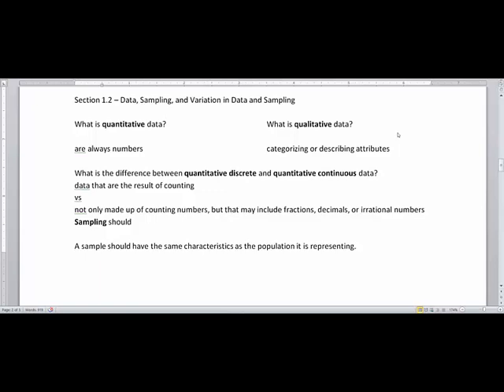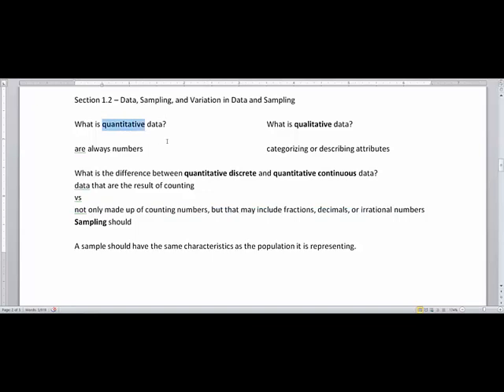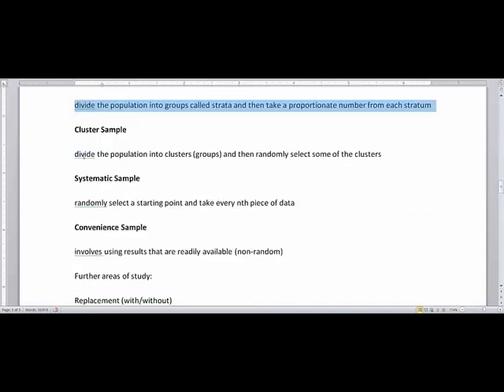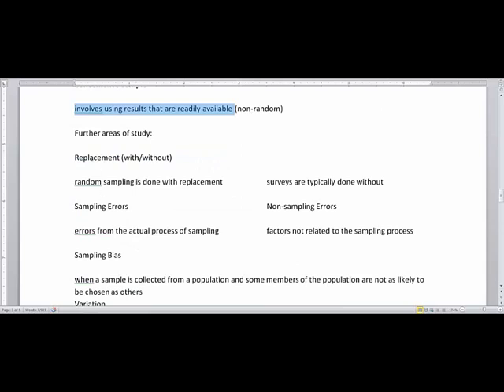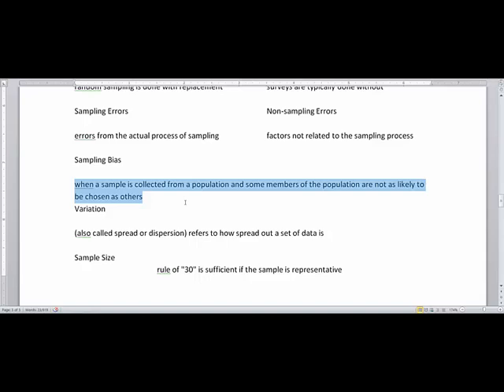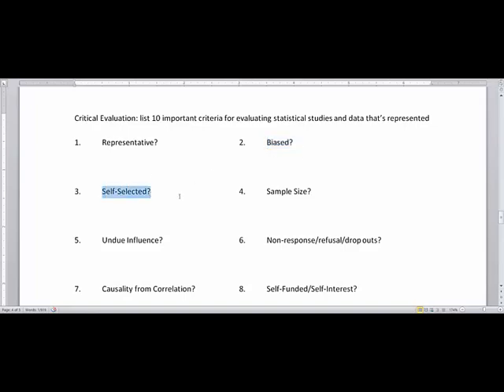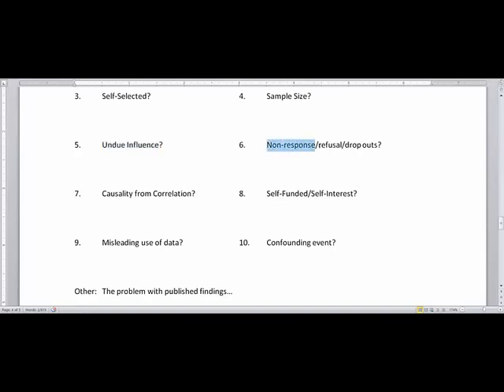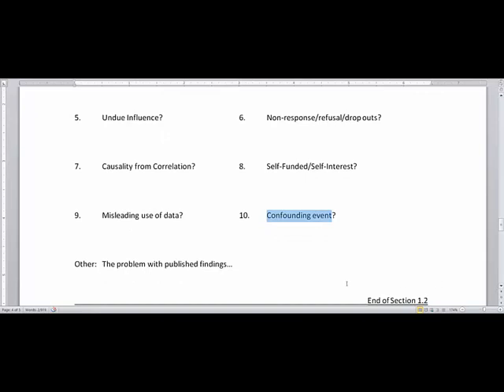Statistics Vocabulary for Data, Sampling and Variation